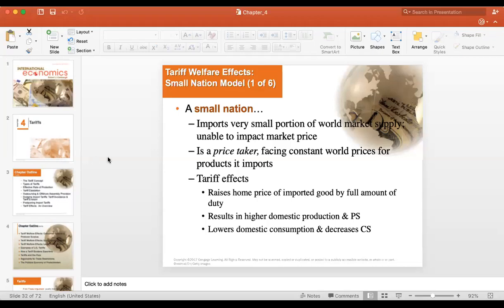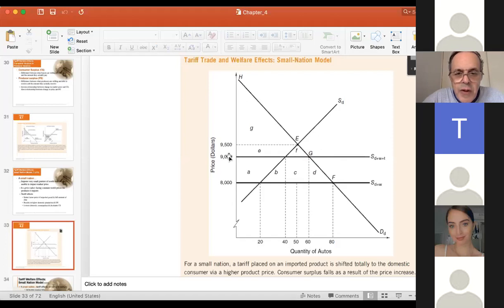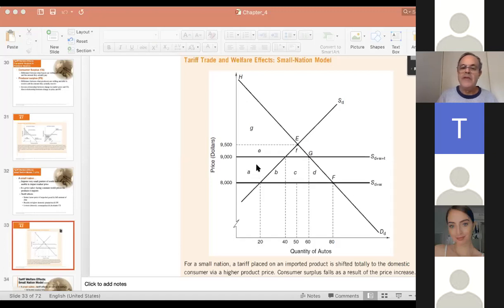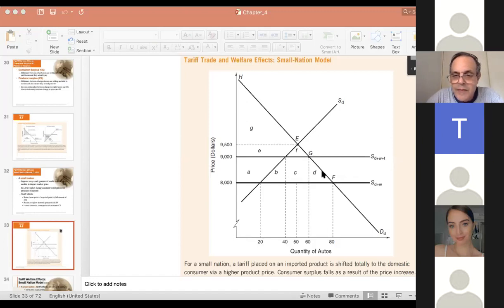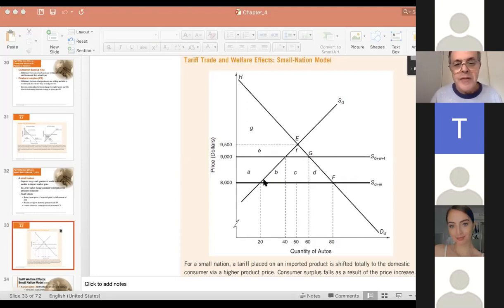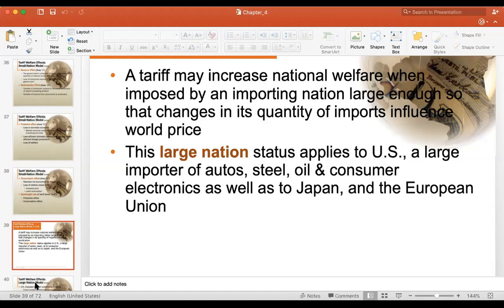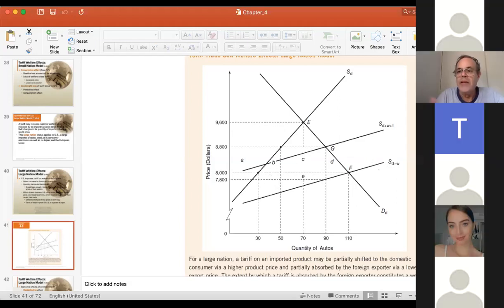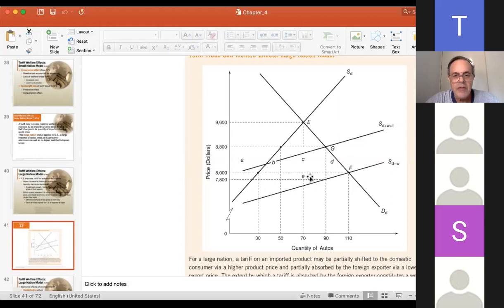International Trade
The real cost of Tariffs (small country model)